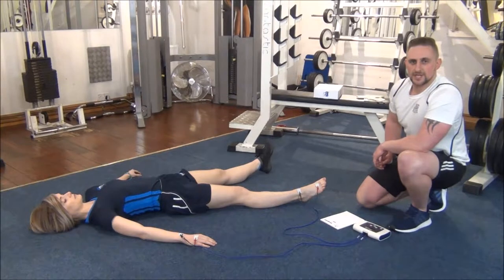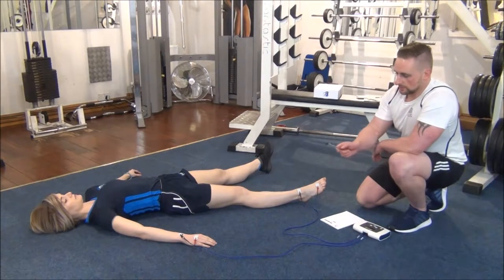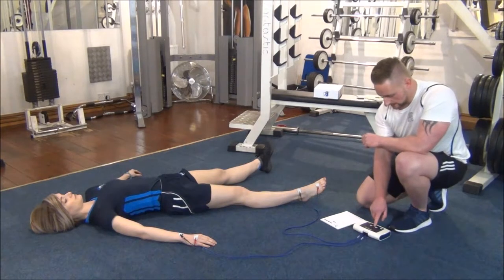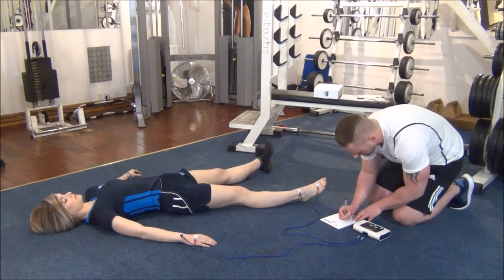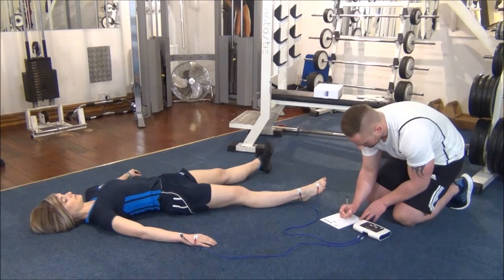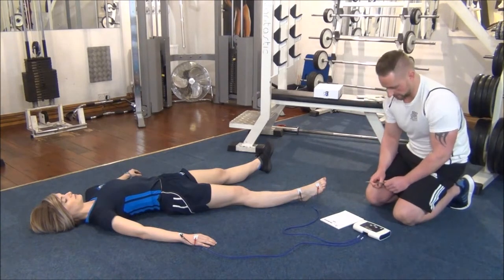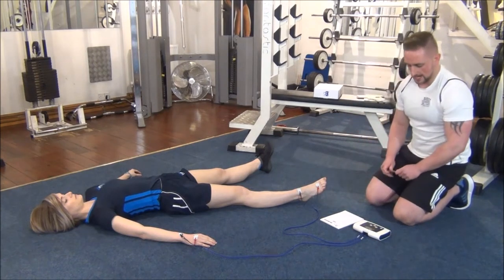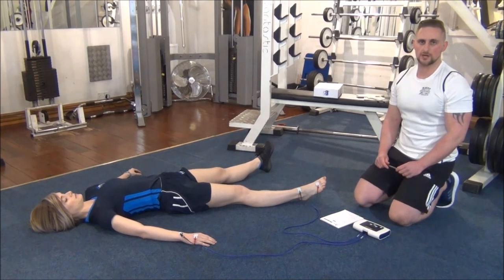WABBA BodyStat Test